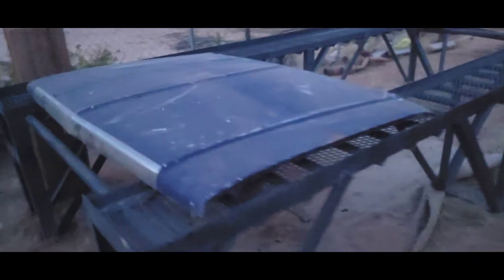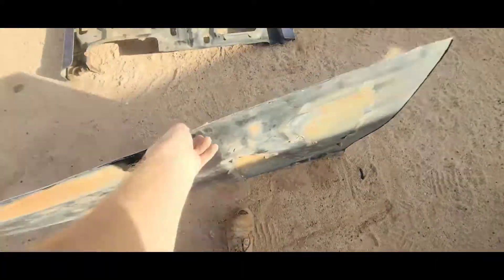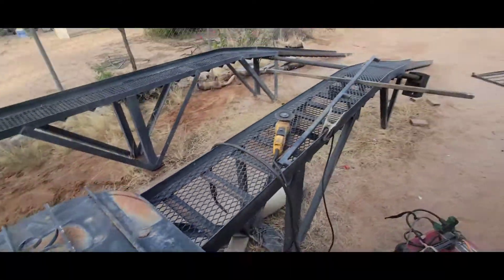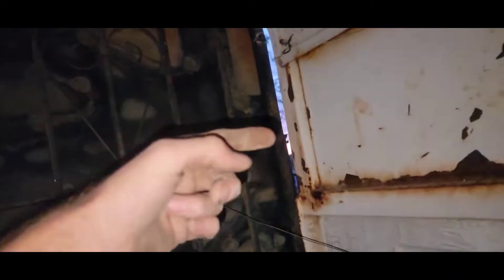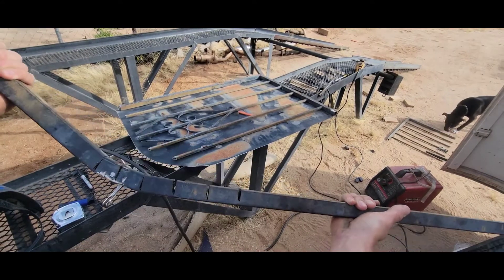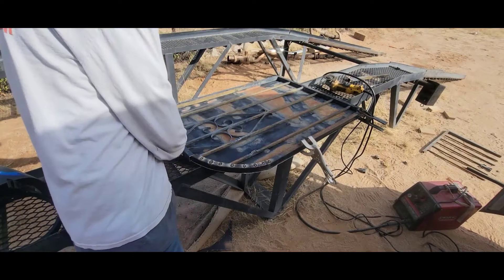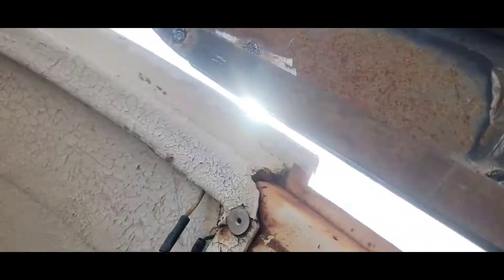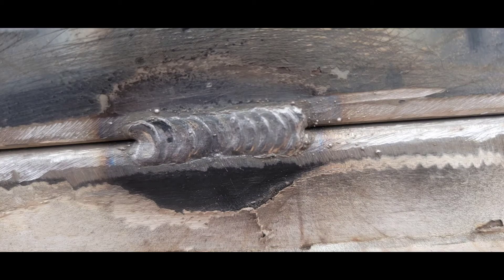Horse Trailer / Homemade Cargo Trailer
closing in the horse trailer. I see a lot of people using these for cargo trailers. putting some frame and sheet metal on the doors so it can be fully locked up.